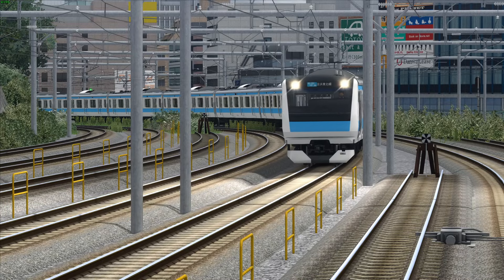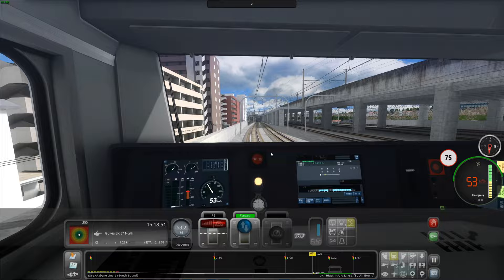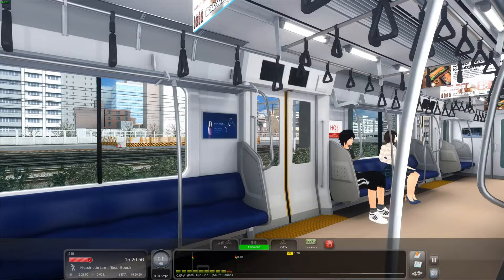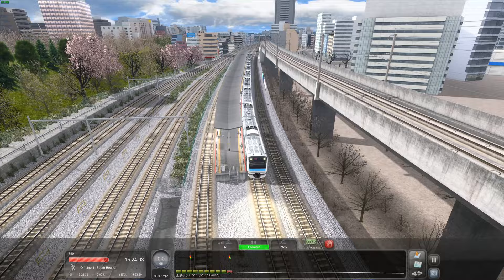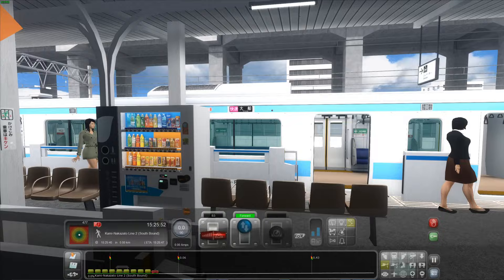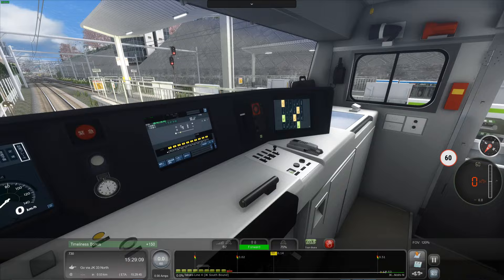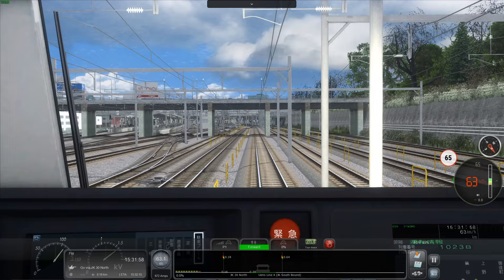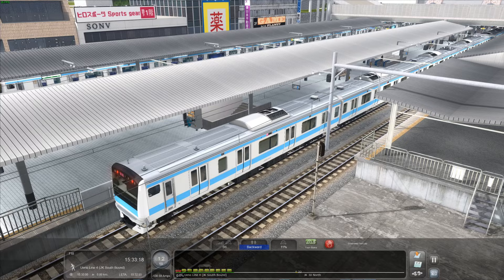TOKYO In Train Simulator! - Tokyo Commuter DLC First Impressions!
Today I'm exploring the Train Simulator: Tokyo Commuter: Keihin–Tohoku & Utsunomiya Lines Route Add-On in Train Simulator Classic for the first time! This awesome new route by Union Workshop brings 27km of Tokyo railways to the game. Its a challenge to keep to the schedule and stop the train at the perfect place on the platform!

Music from the game: "Densha de Go!!"